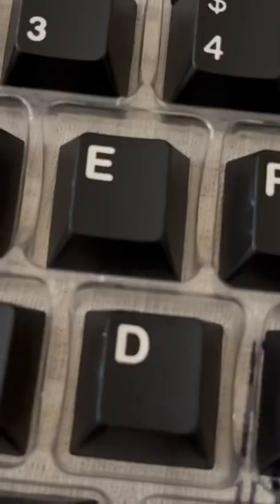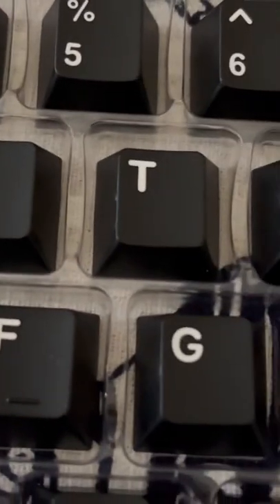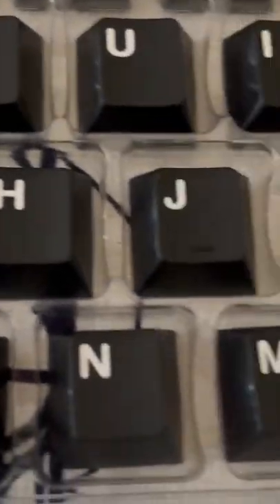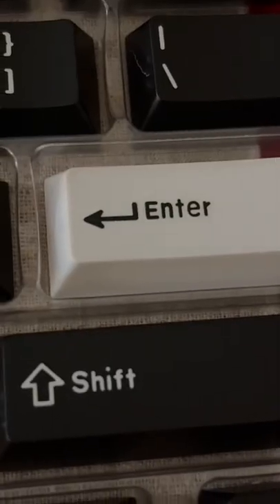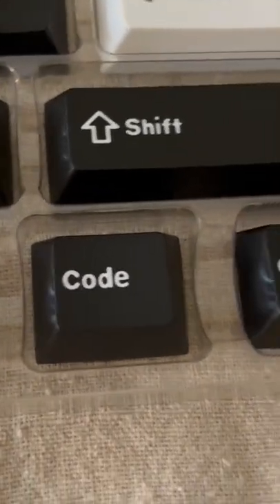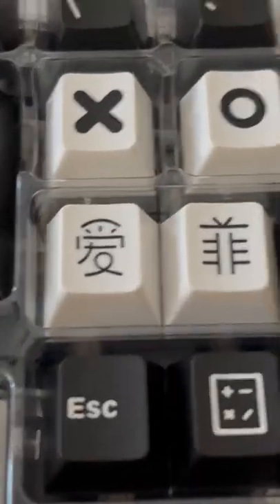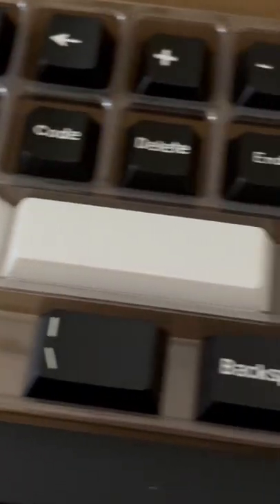$35 GMK WOB CLONE??